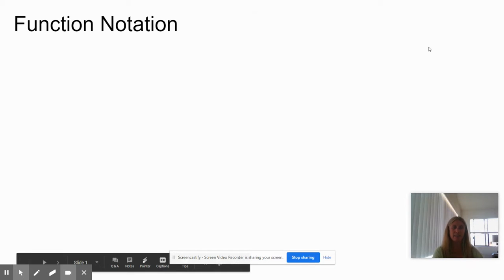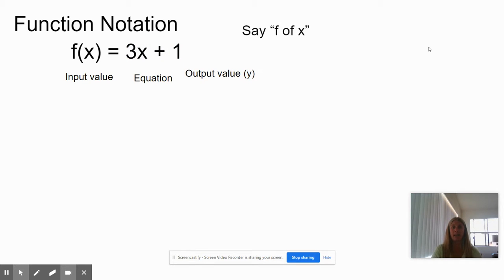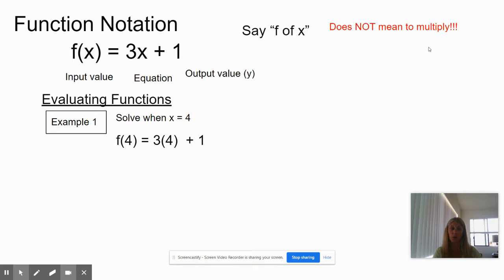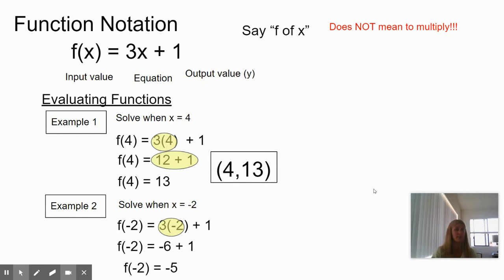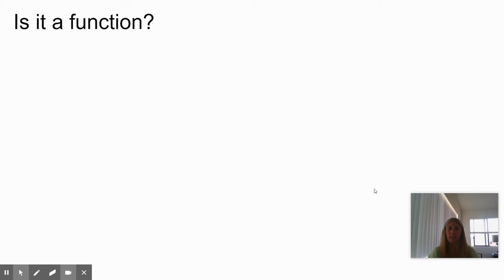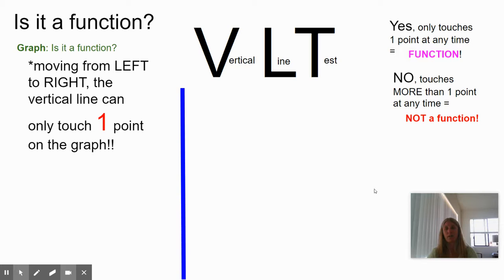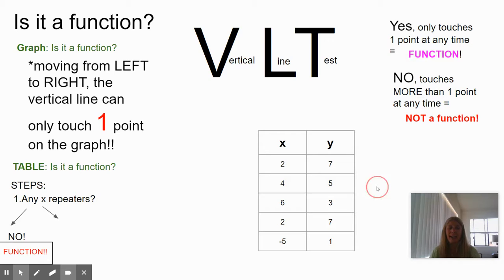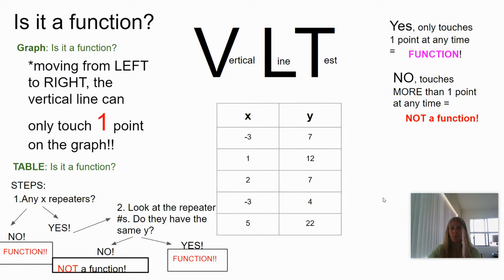1.2.2 / 1.2.3 Function Notation and VLT